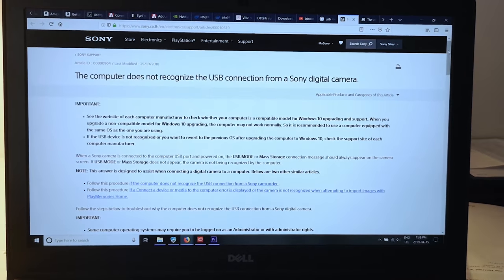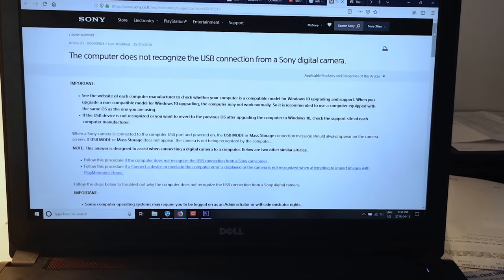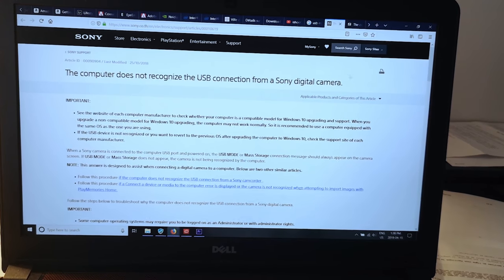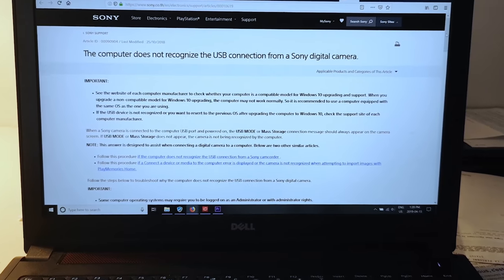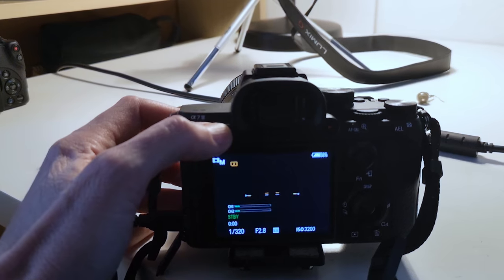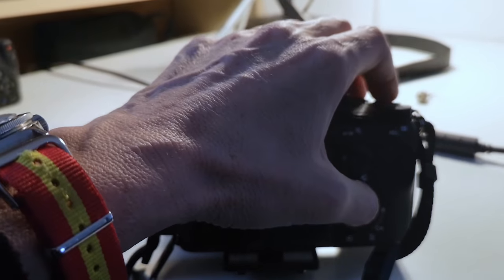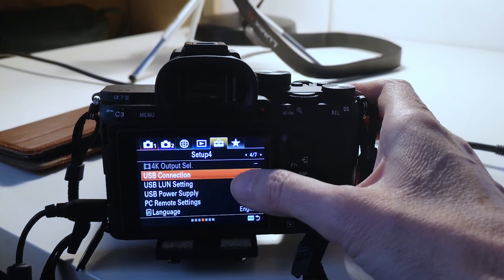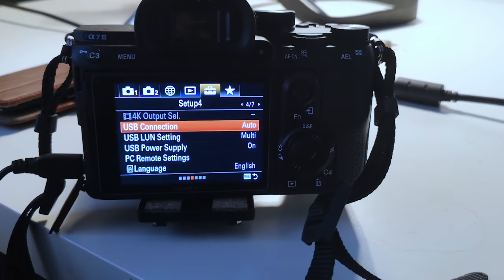The computer does not recognize the USB connection from Sony fix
The computer does not recognize the USB connection from Sony message fix. Hope this helps I had to troobleshoot this one myself for lack of information. In case anybody also has a hard time getting the information here it is.
Specially useful upon doing the 3.0 firmware update to Sony camera A7r and A7iii.